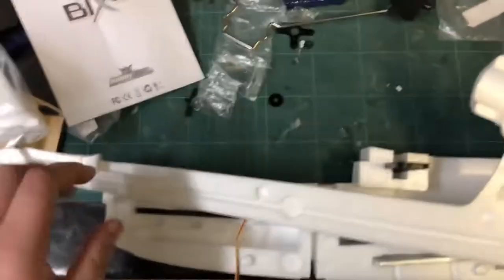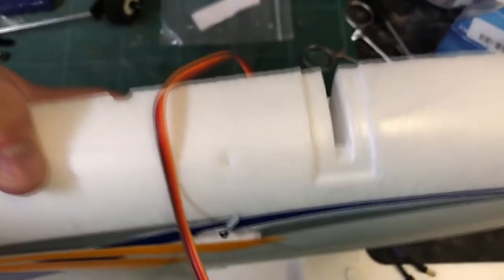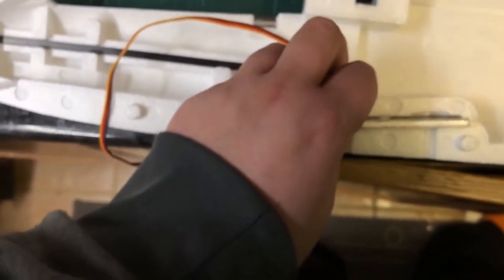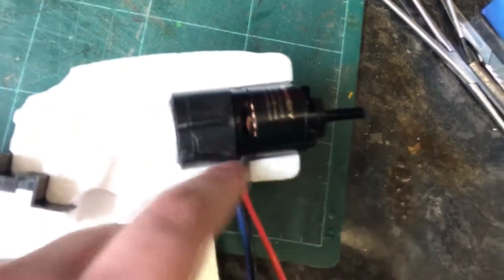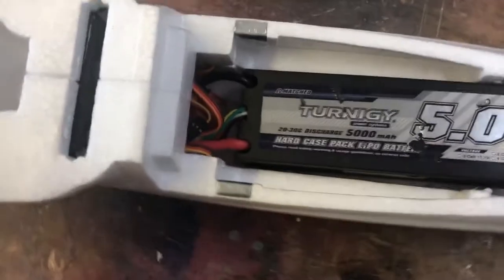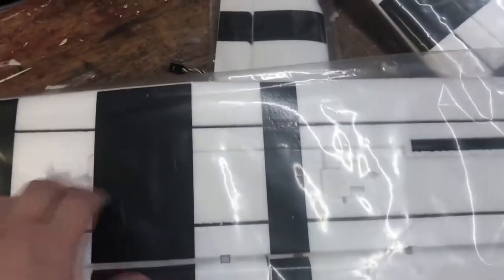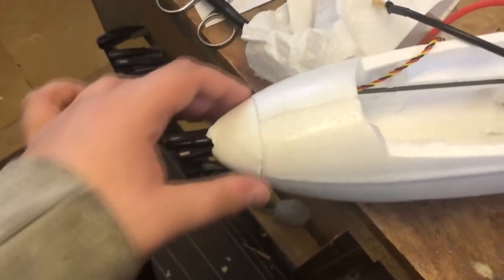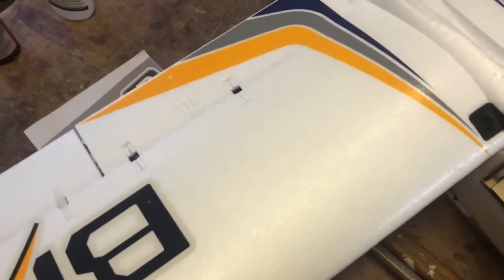HobbyKing Bix3 Kit!: The Build - Part 1!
Heres Part 1 on the build of the HobbyKing Bix3! I purchased this in Kit form for under £20!

After unboxing this model I have decided to make a more advanced build with an FY41Ap and highly efficient Motor Set-Up

Component List To Follow Soon!